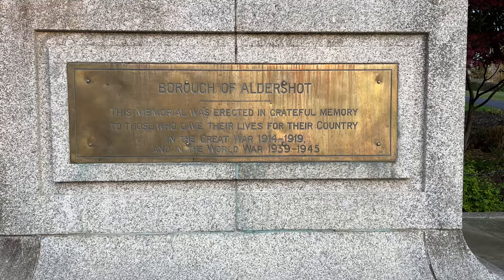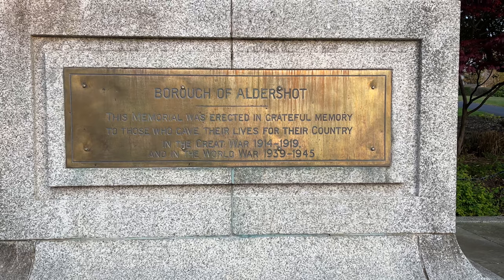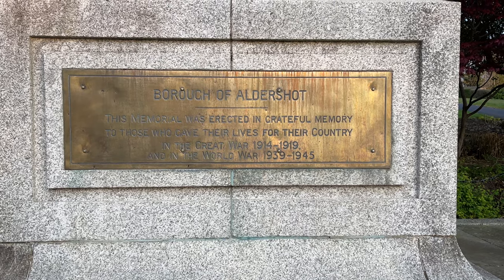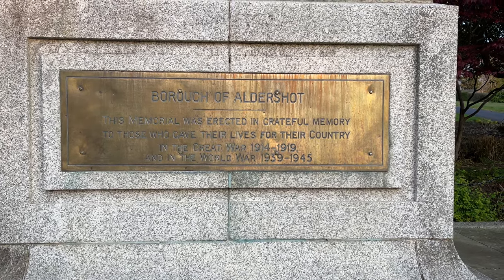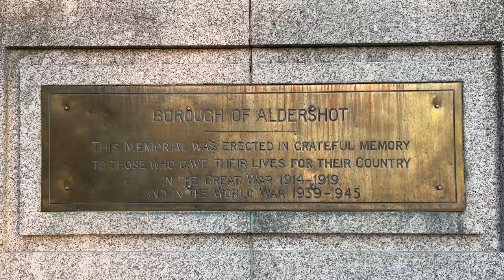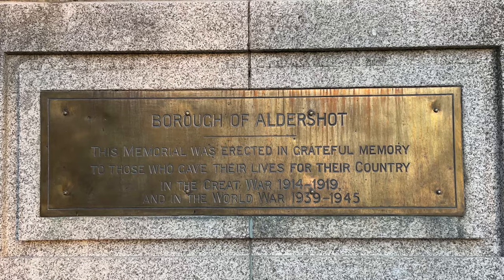Have you ever been to MUNICIPAL GARDENS? | Ornamental Wish Garden | Cenotaph | Explore with Rebecca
Municipal Gardens is an urban park in a typical late Victorian style the town centre of Aldershot in Hampshire. Its the home of a lot of different trees & shrubs like lime, chestnut, acacia & sycamore. It has an ornamental Garden with a Cenotaph which received 2019 grade 2 listed status ion the Register of Historic England. The memorial was erected in grateful memory to those who gave their lives in the great war. The Ornamental garden includes beside the memorial currently a wish garden. Children draw and wrote their wishes on posters that where hung in the trees, bushes or benches.